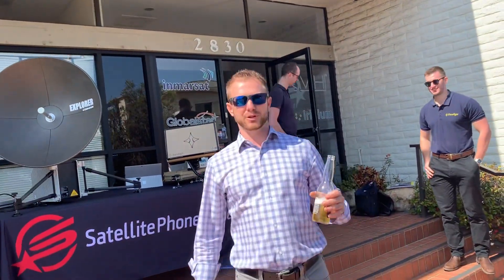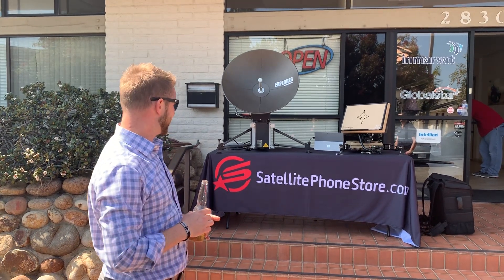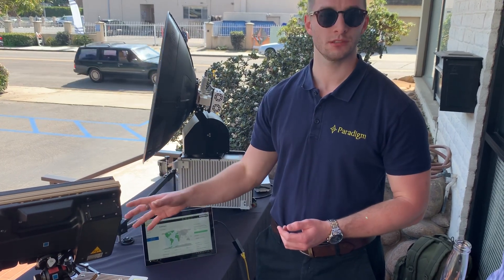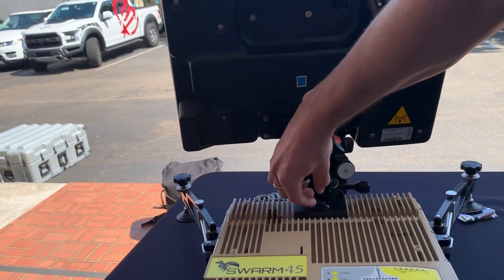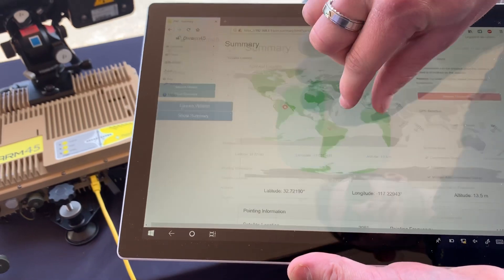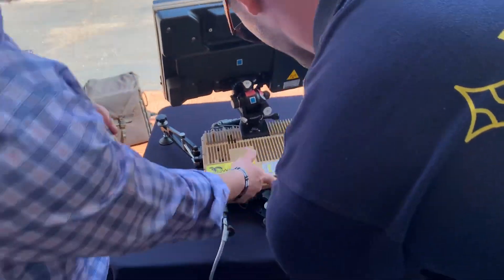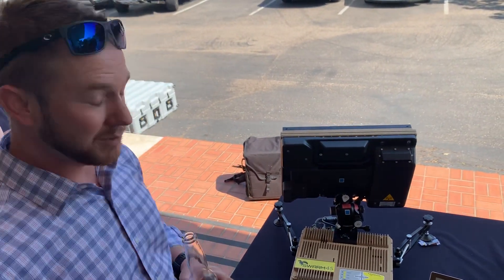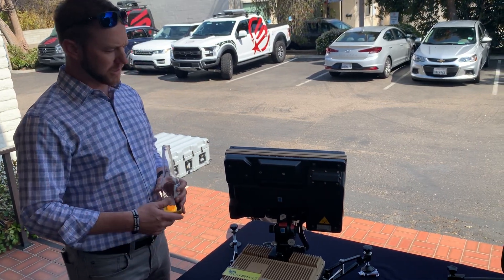New Product Testing: Paradigm SWARM 45 Portable Satellite Internet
Checkout the new SWARM satellite backpack built by Paradigm and for the high speed Inmarsat global satellite network. A portable satellite data terminal capable of high speed internet and easier to point than any other devices we have seen. It can be assembled in 90 seconds and operational anywhere in the world.